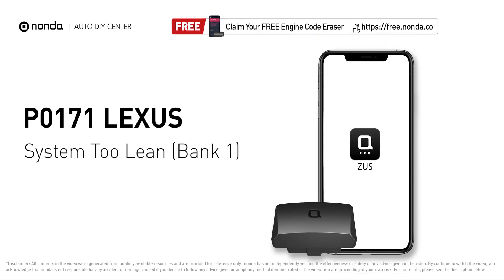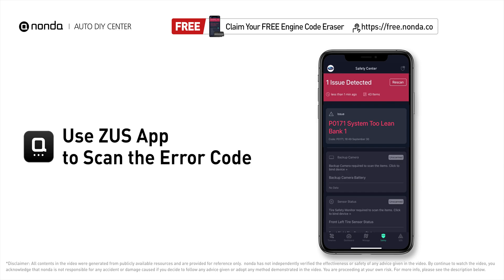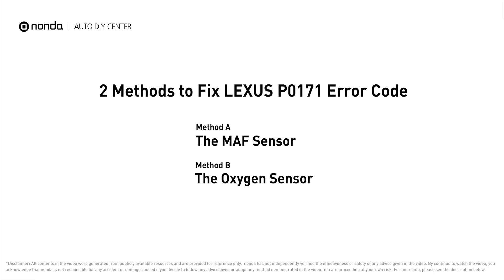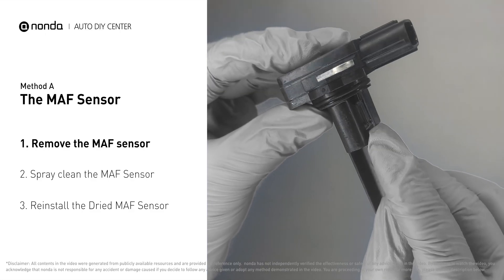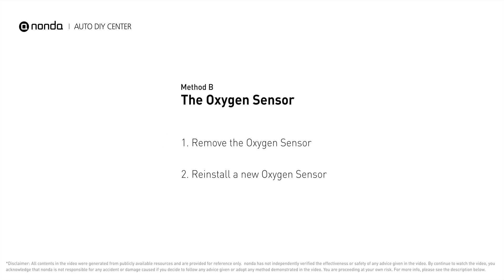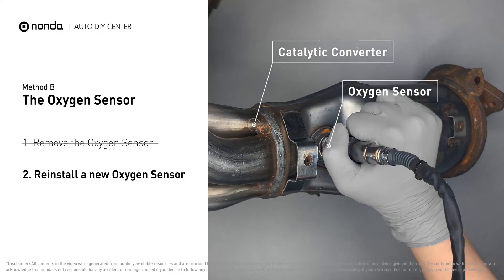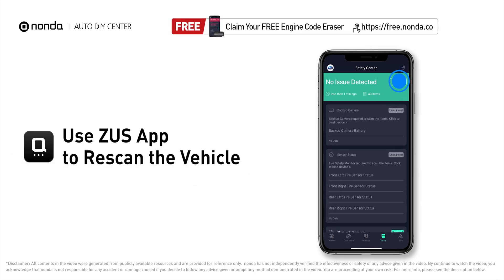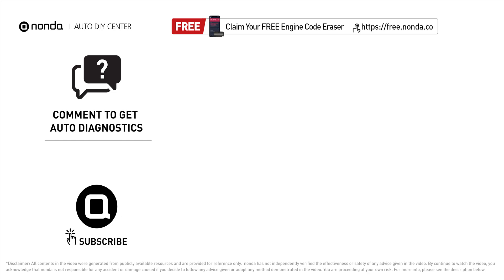How to Fix LEXUS P0171 Engine Code in 3 Minutes [2 DIY Methods / Only $8.37]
Claim your FREE engine code eraser

This video shows you How to Fix Engine Code LEXUS P0171 in the easiest, quickest, and cheapest way. 2 practical solutions to fix the LEXUS P0171 error code. 2 simple DIY solutions to repair LEXUS P0171.

Engine Code LEXUS P0171: System Too Lean (Bank 1). The fuel system is running weak or a vacuum leak exists near the engine. Engine Code LEXUS P0171 means that the engine air-fuel mixture is too lean. It indicates that the Bank 1 of your car has too much air or not enough fuel.

Fix Engine Code LEXUS P0171 Easy DIY Method A | The MAF Sensor

Fix Engine Code LEXUS P0171 Easy DIY Method B | The Oxygen Sensor

The components displayed in this video are generic components that may not apply to all LEXUS vehicles. Vehicle manufacturers may use manufacturer specific components that are different from the ones shown in this video.

0:00 What is LEXUS P0171
0:41 Method A - The MAF Sensor
1:10 Method B - The Oxygen Sensor
1:55 Claim a FREE Engine Code Eraser